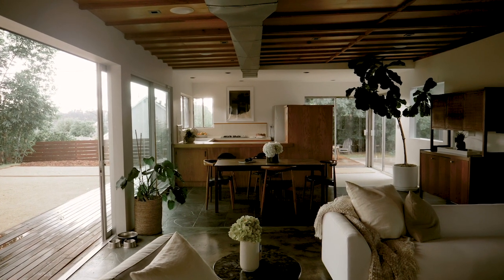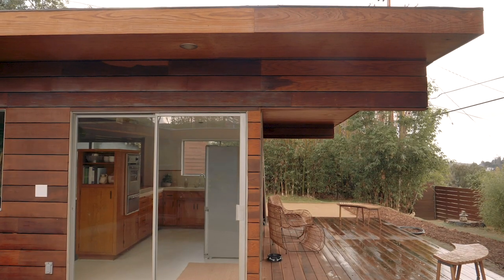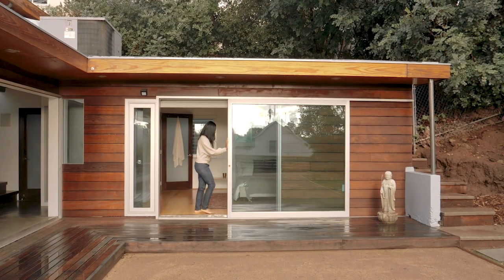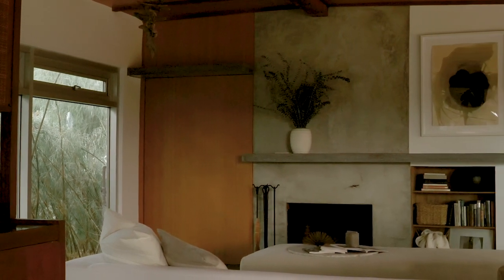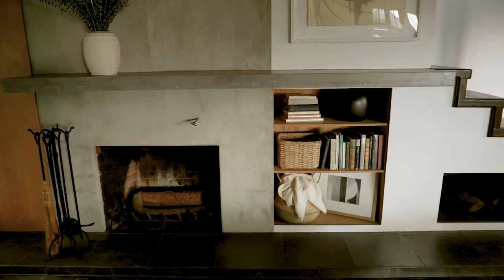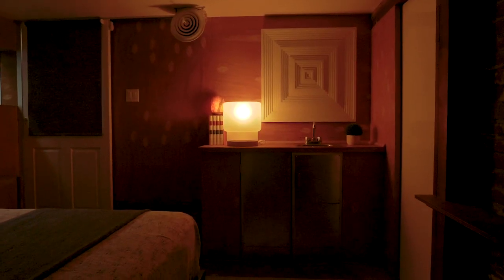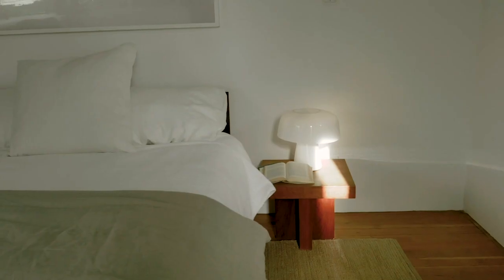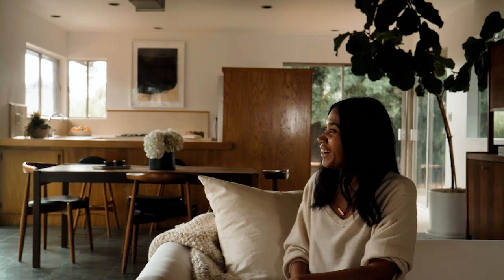1937 Mid-Century Modern Design House in Los Angeles Tour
Built in 1937, at the dawn of modernism, “Los Angeles architects (both native-born and immigrant) had developed a free-thinking, exploratory Modernism blended with commercial pragmatism that generated new forms, new architectures, and a new decentralized city.” Slightly tucked back from the street at the curve of the cul-de-sac, the home is a prime example of residential life in Los Angeles shifting into the modernist era. The beauty of the L-shaped dwelling wrapped in old redwood is its simplicity. “My favorite thing about the house is how open it is and all of the glass.” The living room, grounded by concrete floors and a wood burning fireplace, looks onto the open dining area and the vintage-style kitchen. Large windows and sliding glass doors let in the green scenery of the tall Mexican weeping, Oldhamii, and golden bamboo, creating a seamless indoor-outdoor living. The 1,523 square feet of internal space holds three bedrooms and one-and-three-quarter bathrooms. On the main level one bedroom is en-suite with a wall of sliding glass opening to the yard.

“I’d seen a ton of other homes. I just got this feeling from the bones of the house … I saw the shape, I saw the yard, and I saw what I could do with it, and I knew that it was the house to [raise] my son in and build from there.”

This is how Randy Levine remembers feeling upon first seeing his current residence. Built in 1937, at the dawn of modernism, “Los Angeles architects (both native-born and immigrant) had developed a free-thinking, exploratory Modernism blended with commercial pragmatism that generated new forms, new architectures, and a new decentralized city.” Slightly tucked back from the street at the curve of the cul-de-sac, 1248 Las Flores Dr in Eagle Rock is a prime example of residential life in Los Angeles shifting into the modernist era.

The beauty of the L-shaped dwelling wrapped in old redwood is its simplicity. “My favorite thing about the house is how open it is and all of the glass.” The living room, grounded by concrete floors and a wood burning fireplace, looks onto the open dining area and the vintage-style kitchen.

Large windows and sliding glass doors let in the green scenery of the tall Mexican weeping, Oldhamii, and golden bamboo, creating a seamless indoor-outdoor living.

“I left [the yard] more natural mostly because I like it that way. I’ve always been adding to it over the years. There’s been some stuff I’ve ripped out or put back in but I just like the Japanese feel to it. That was the whole idea – the whole concept of the house was old-style Japanese but with modern elements and in a modern way.”

The 1,523 square feet of internal space holds three bedrooms and one-and-three-quarter bathrooms. On the main level one bedroom is en-suite with a wall of sliding glass opening to the yard.

Just beyond the full bathroom featuring a soaking tub is a short flight of stairs leading to another bedroom where you can sit and enjoy picturesque views coming in through large custom windows. “The people who lived here before had a kind of boiler/laundry room in what is now the third bedroom” that’s accessed by a fun hidden door. Detached from the house is a studio that’s “a great little space for an office or to do yoga which I do out there sometimes.”

Thank you so much Sonya for this stunning house- check out her

My gear:
Panasonic GH5
Neewer Slider
Panasonic Lumix 42.5mm
Leica 12-60mm
Laowa 7.5mm
Zhiyun Crane
Shot on Sony a6300

Canon 5D Mark II
Canon 16-35mm
Sirui W-2004
Manfrotto 410 3-Way, Geared Pan-and-Tilt Head